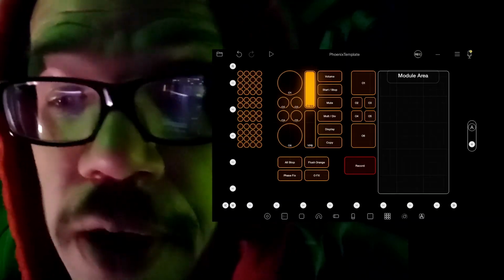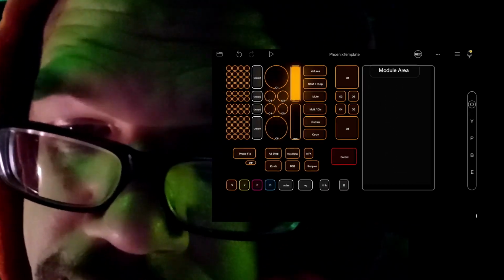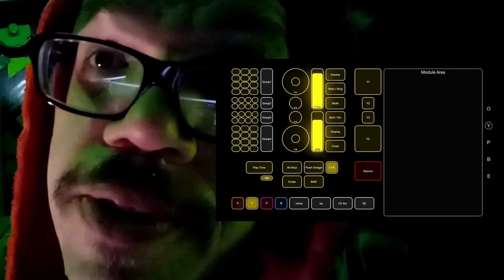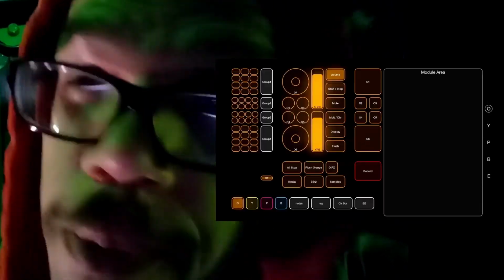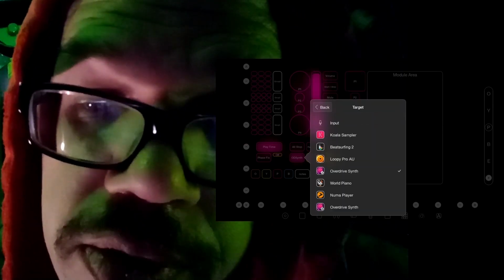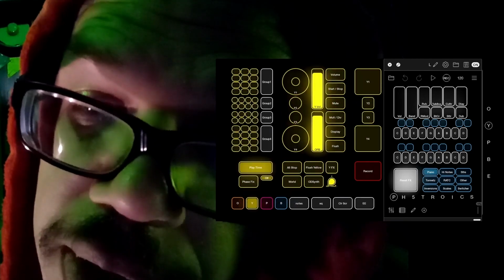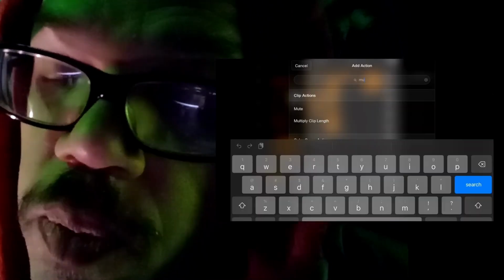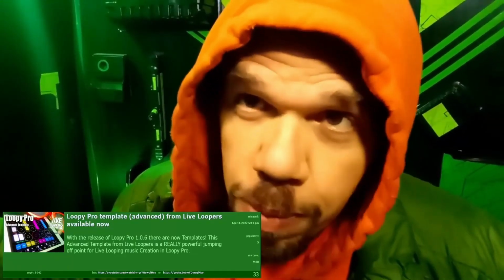At long last, my perfect looper is complete!!! The Phoenix Template for Loopy Pro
A project that I have been working toward for nearly a decade comes to fruition.  The Phoenix Template for Loopy Pro is now available on LiveLoopers.com for anyone to use.

  00:00 - Hello my Loop Friends
  00:58 - Orange Clean Up
  03:49 - Bass!  How low can you go!
  06:05 - Everything Else and More Menu
  08:20 - Purple Pad
  09:31 - Blue Notes
  12:41 - Group Buttons and Retrospective
  16:07 - Loop On!